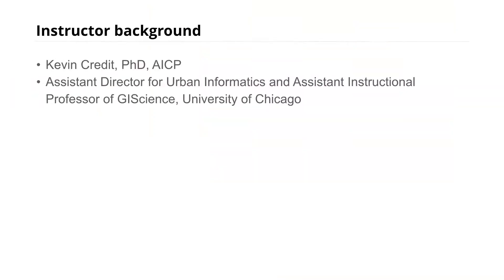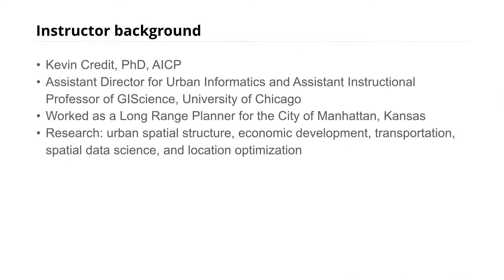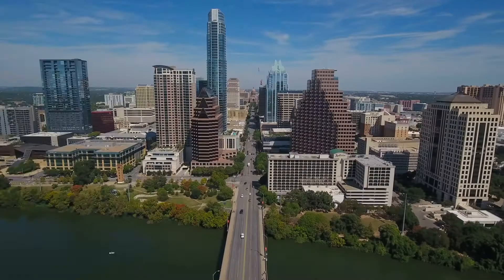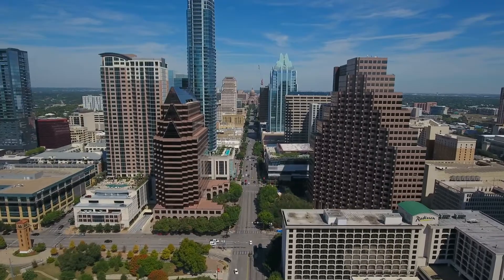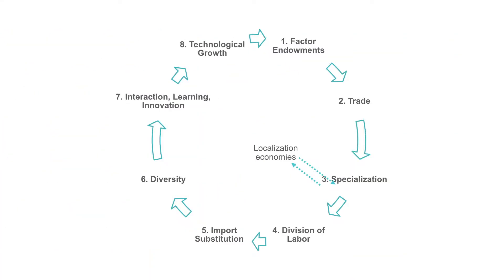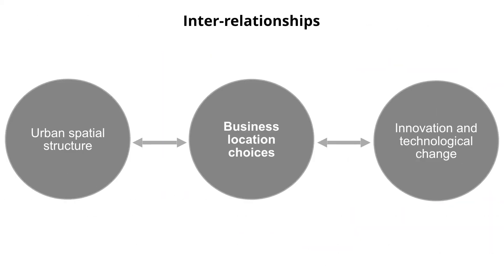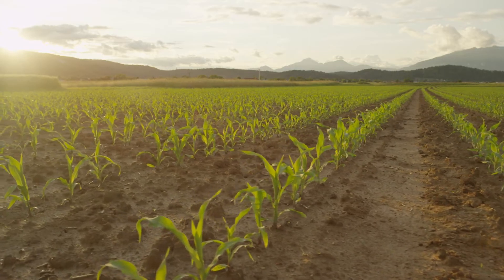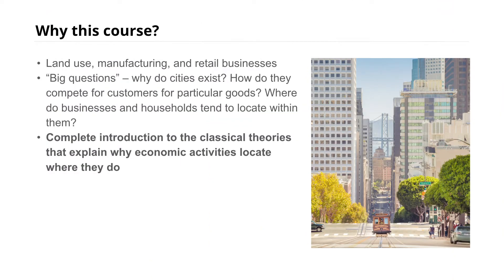Classical Location Theory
Understanding and describing the location of business activities has long been a focus for urban planners, regional scientists, and economic geographers. At the end of this course, you will understand the basic principles and economic theories that explain why businesses tend to locate where they do, and thus the spatial-economic structure of cities.